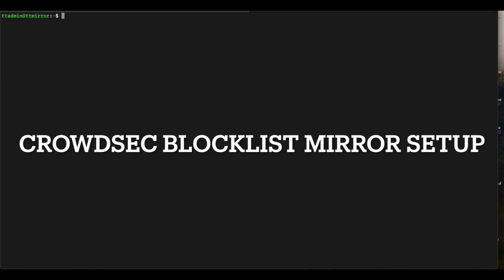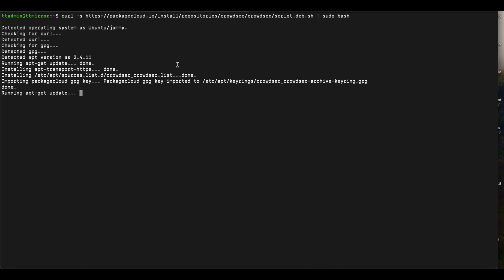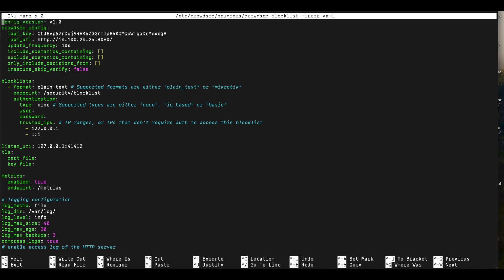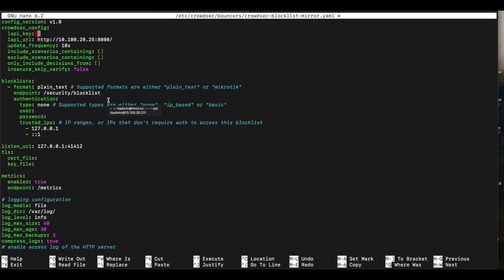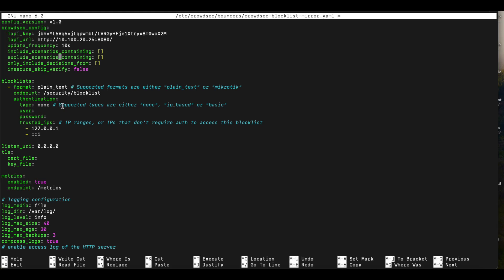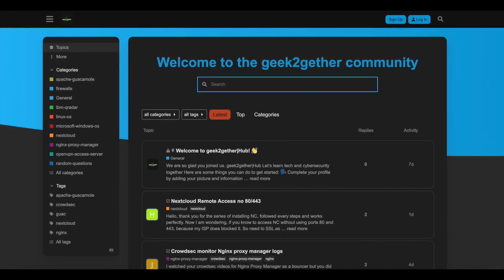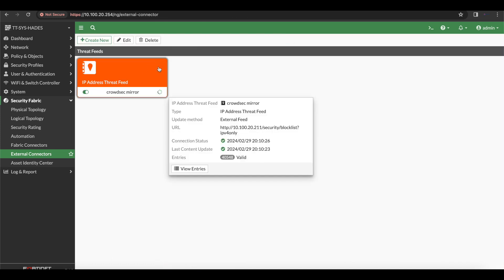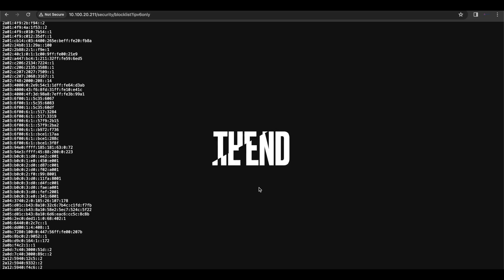Setup Crowdsec Blocklist Mirror for Network firewalls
In this video i explain how to setup crowdsec blocklist mirror for firewall external block list.

Commands:
 Add crowdsec repo:

Install crowdsec blocklist mirror:

$ sudo apt install crowdsec-blocklist-mirror

Crowdsec blocklist mirror config file:
$ vim /etc/crowdsec/bouncers/crowdsec-blocklist-mirror.yaml